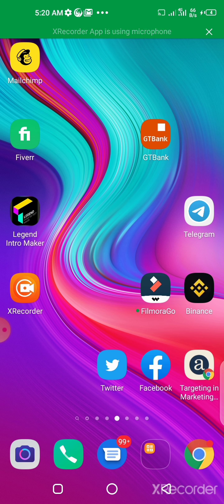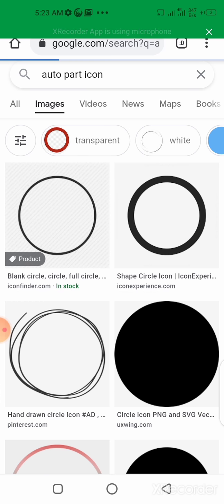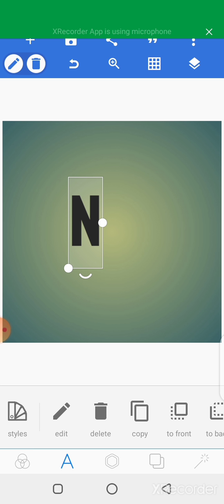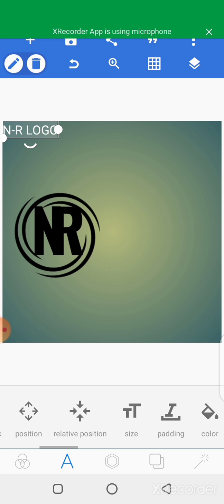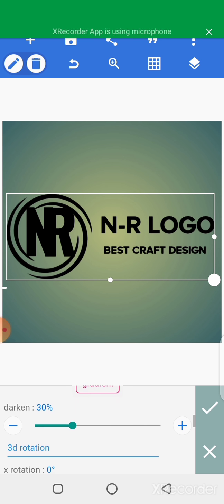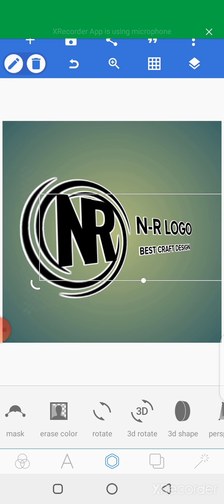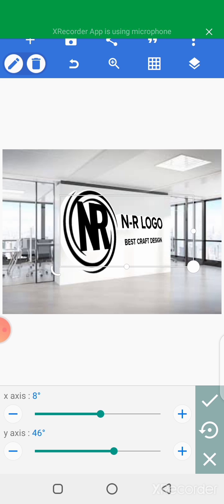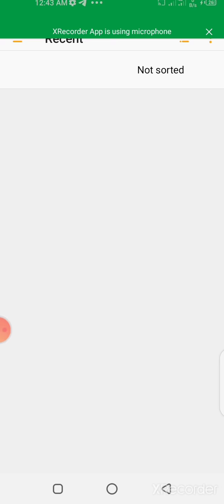3D LOGO DESIGN USING PIXEL LAB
After this training you will be able to create 3D Logo using your smart phone